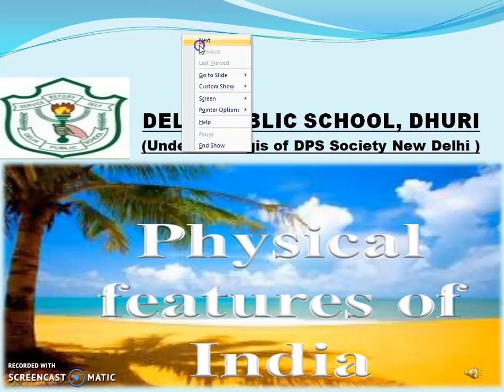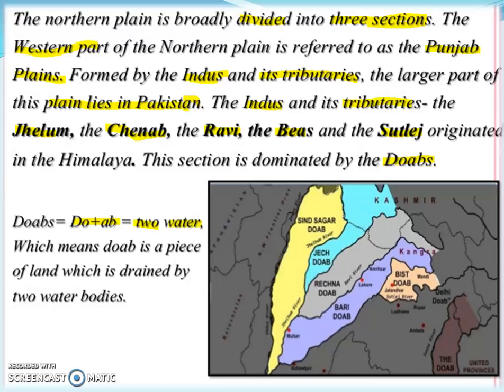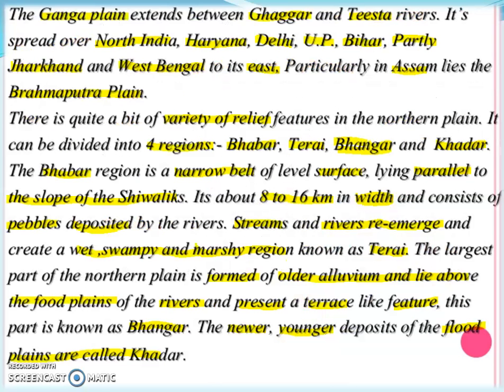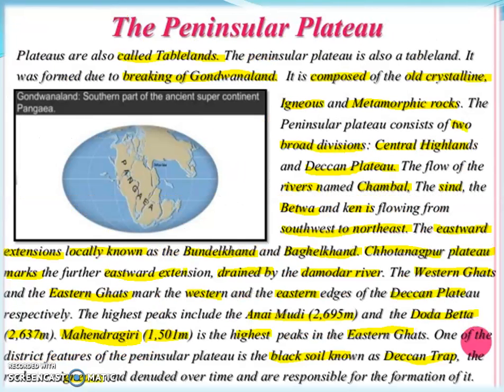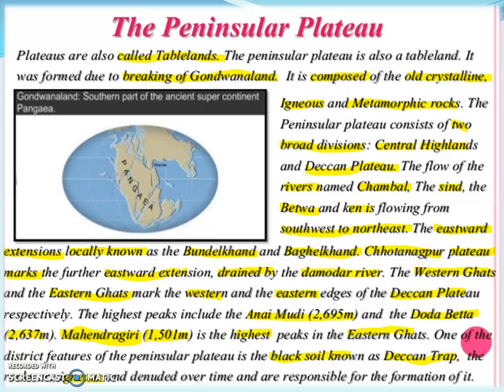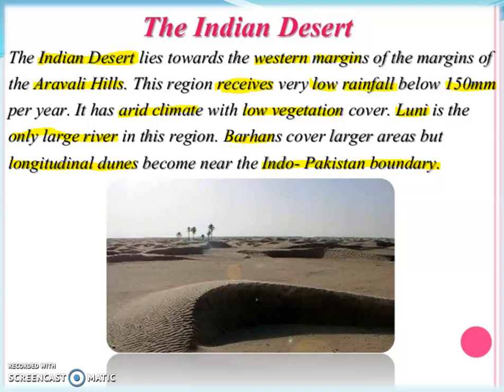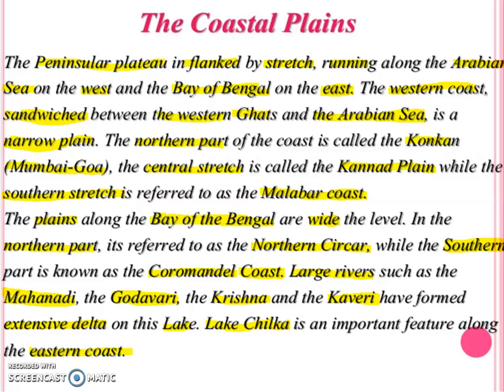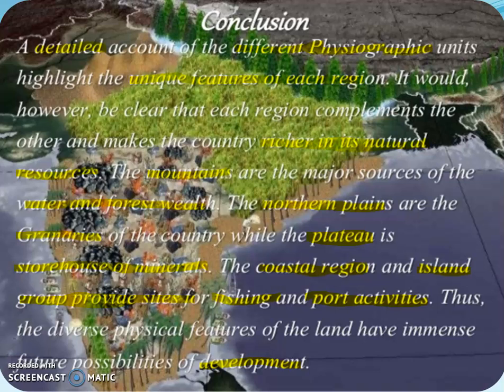CBSE Class 9th Geography Chapter No. 2 Physical Features Of India ( Part- 2)